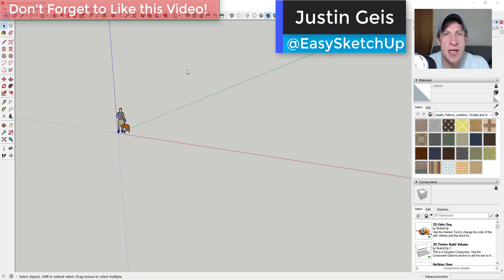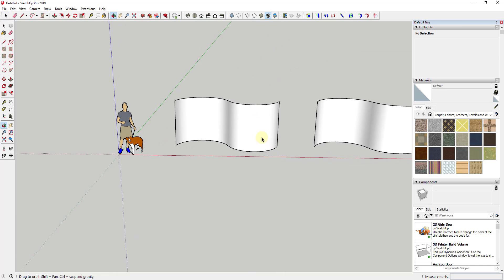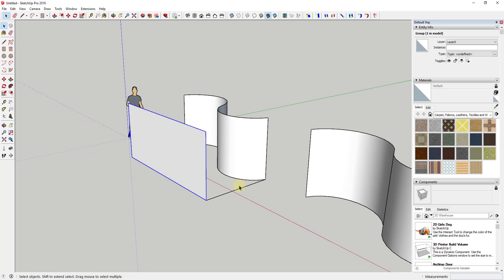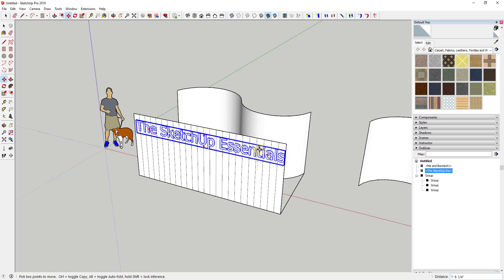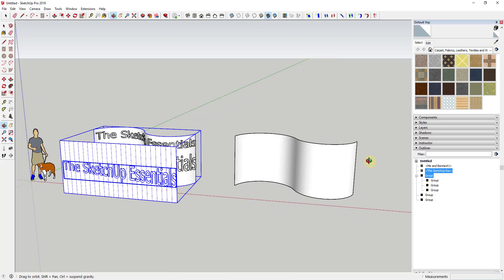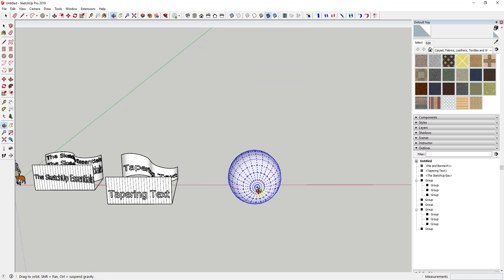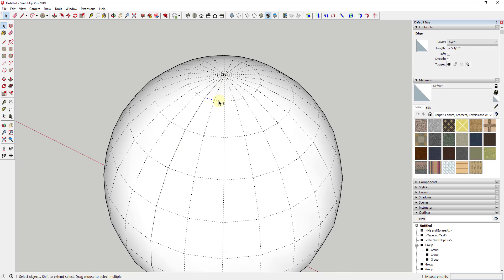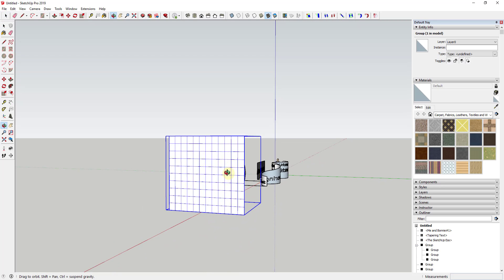Bending Text ALONG CURVED FACES in SketchUp with Flowify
In this video, we use the extension Flowify to quickly bend text along curving faces inside of a SketchUp model!